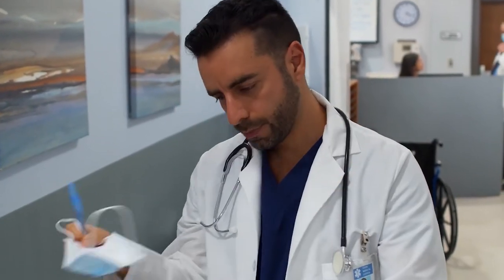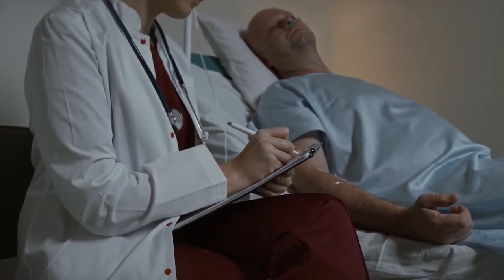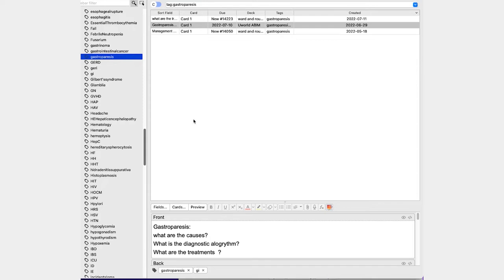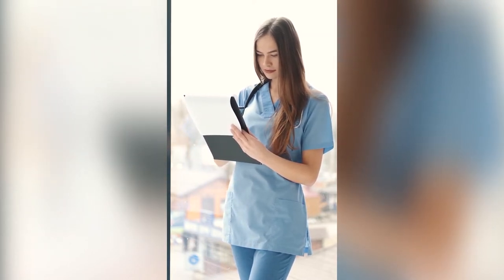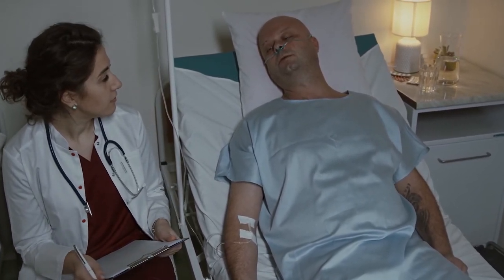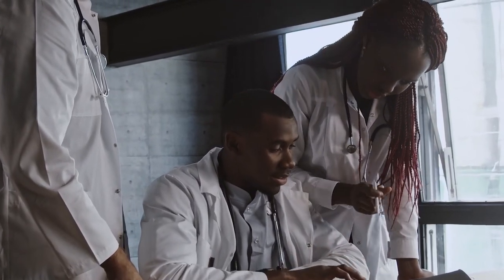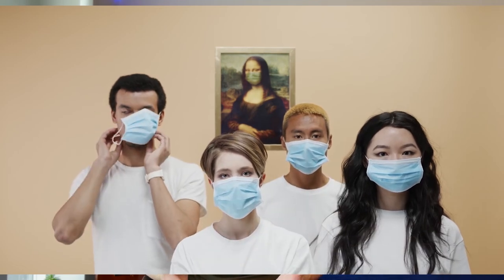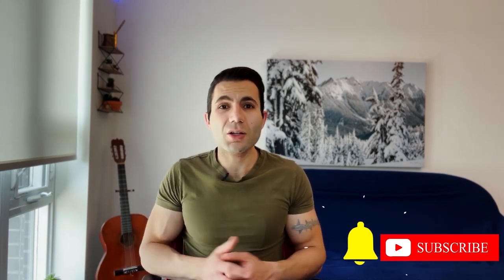How to study in residency and be organized?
Studying in medical school is straightforward; you read the content, and you go to the exam, and usually, you answer MCQs and choose the one right answer! But in residency, it's different! There are multiple sources of information, from morning rounds to daily teaching sessions to bedside teaching to academic half days and lectures! And on top of that, there is no single right answer; there are many ways to treat diseases and always take into consideration the risks and benefits of every decision.

In this video, I share lessons from three years of internal medicine residency, how to organize the information you learn daily and other lessons and books that made me become a better future doctor.

1:31   Rule #1 Develop a system to organize the information
10:11 Rule #2 prepare early for board exams
12:28 Rule #3 Write down your mistakes
13:48 Rule #4 Think again about the physical exam
17:34 Rule #5 Reassess what really matters to your patient
19:37 Rule #6 Be good to yourself

My name is Roupen; I am an internal medicine resident in Canada, Ottawa. I am passionate about helping medical students and residents to be efficient on the ward and to help them in residency.
I love teaching and sharing knowledge. I am also very passionate about healthy living during a residency and med school.